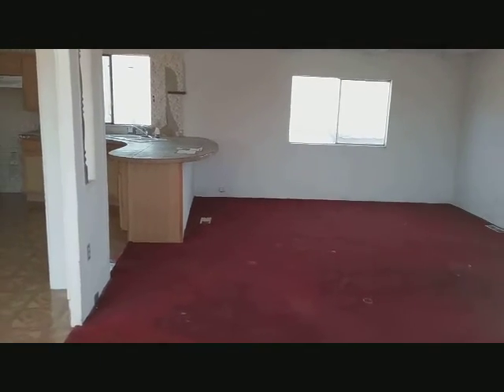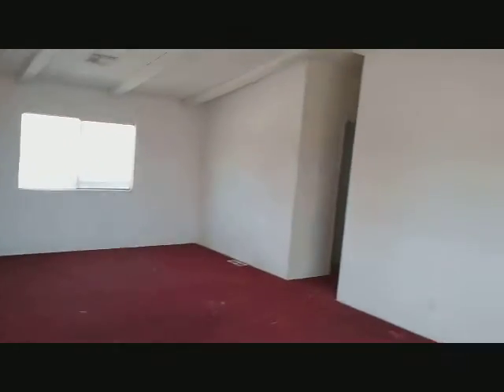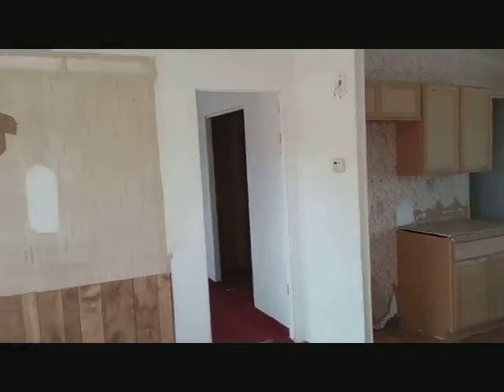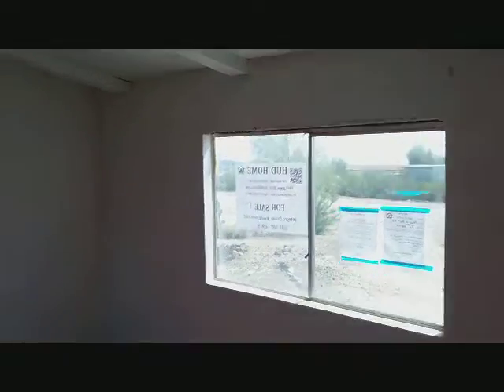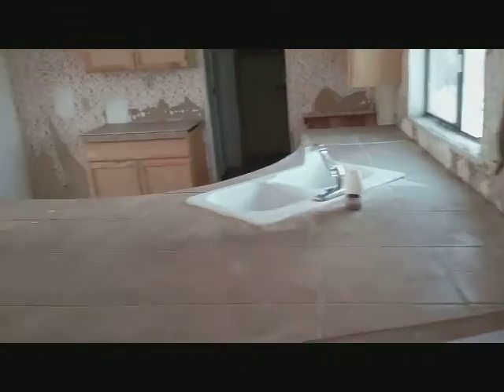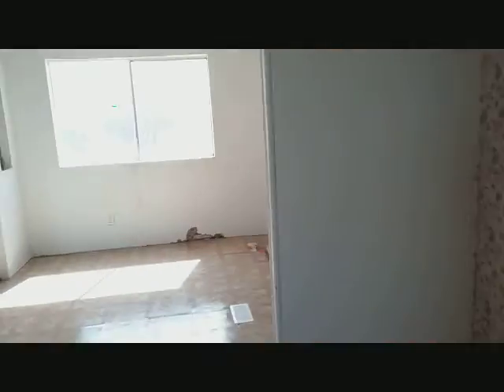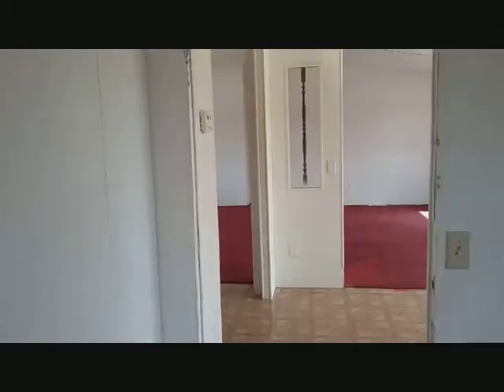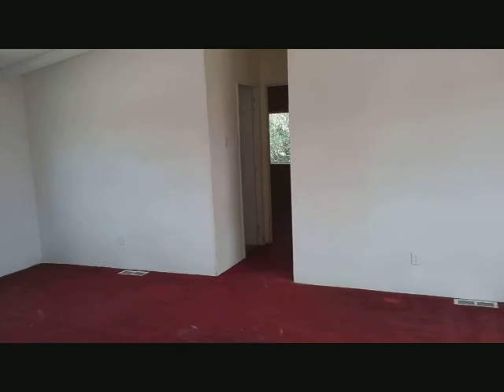9260 W Bopp Rd. Tucson AZ, 85735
3 bedroom 2 Bath . South west Tucson